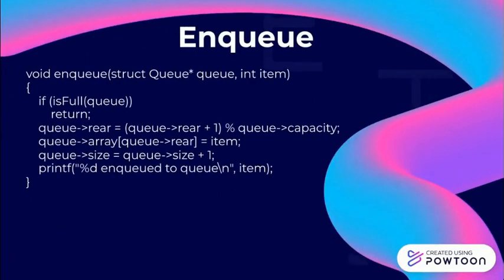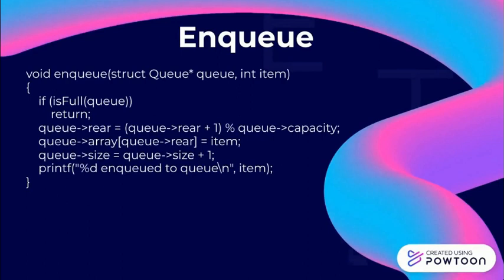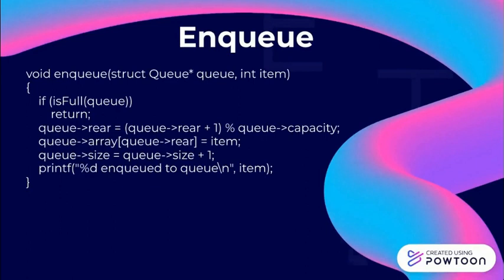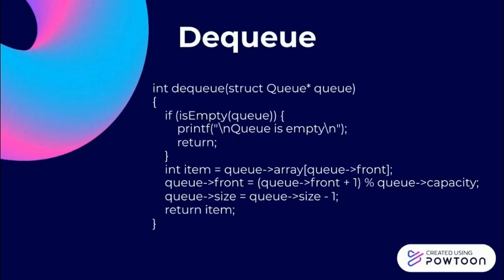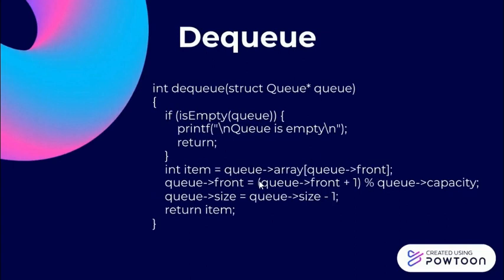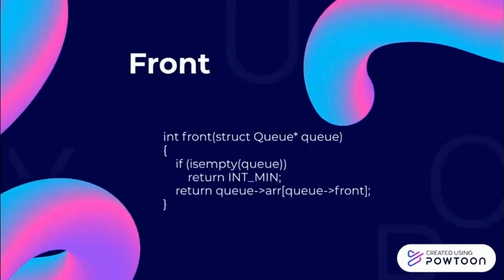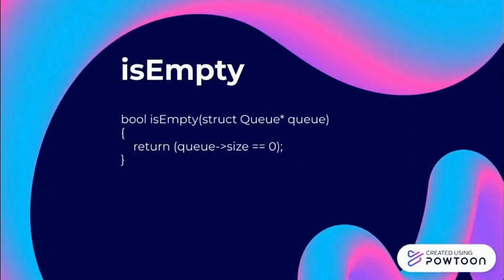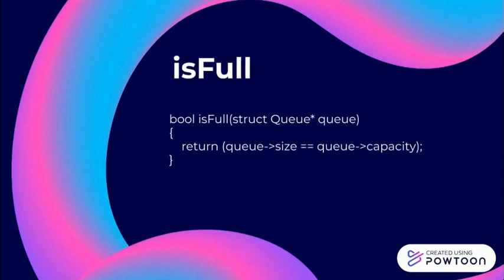Implementation of Queue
In this video we are going to learn Implementation of Queue and its operations in detail.

Good luck! 🚀🎉